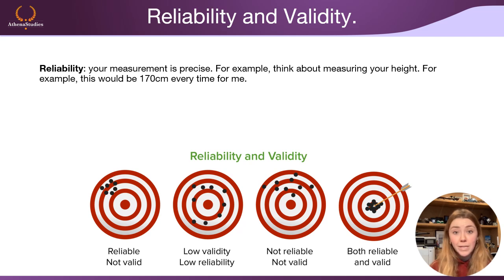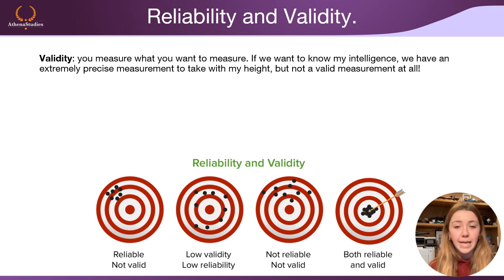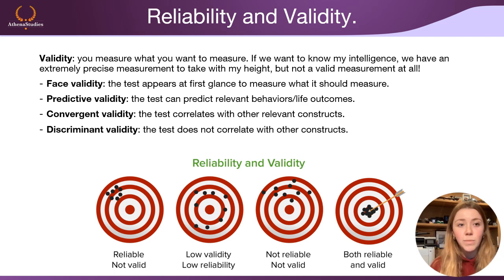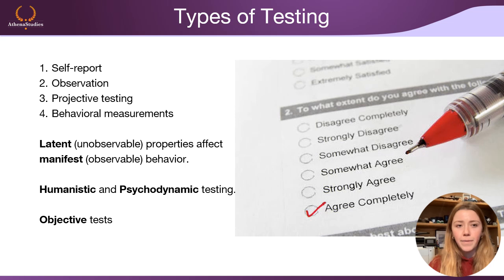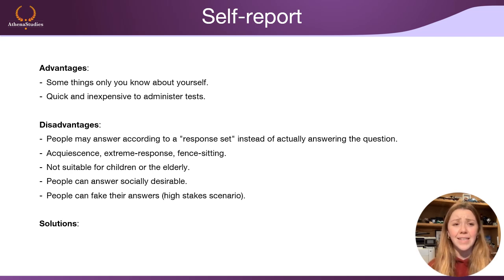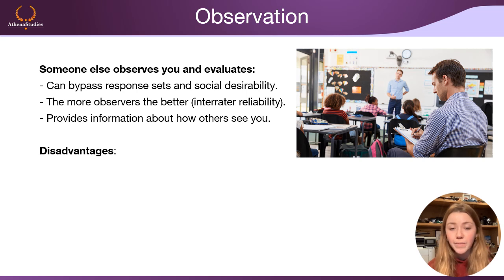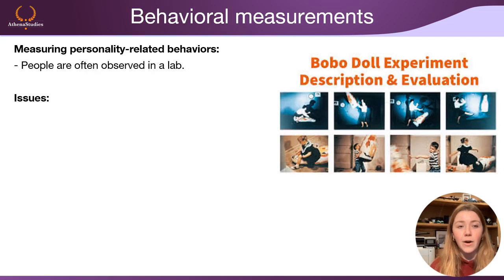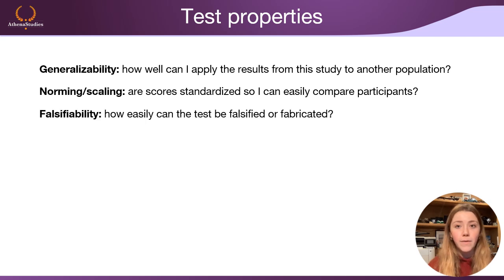Exam Clip | Personality Psychology | TIU PSY